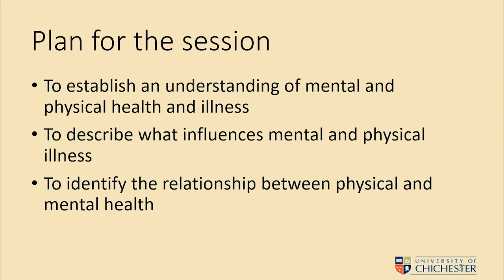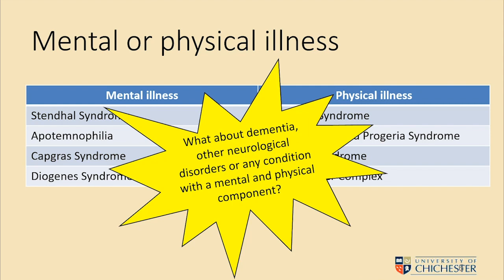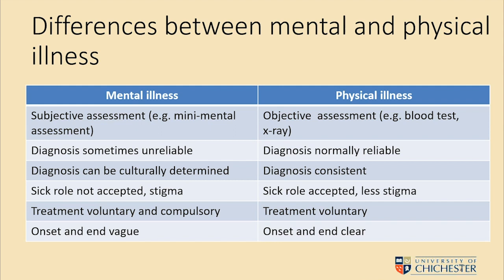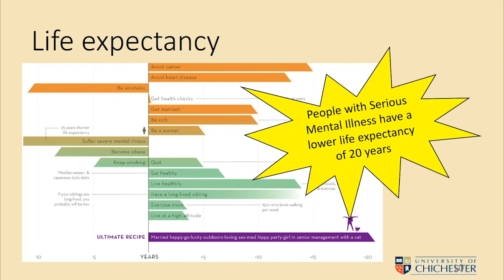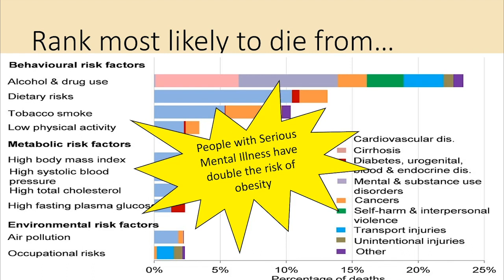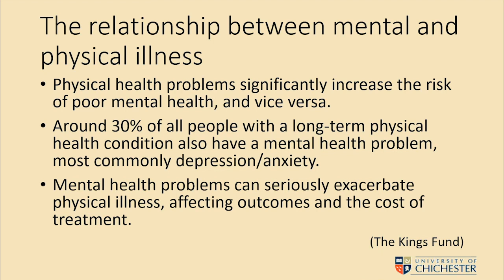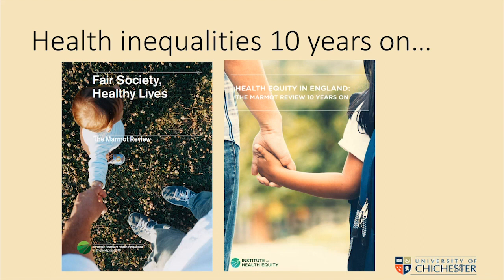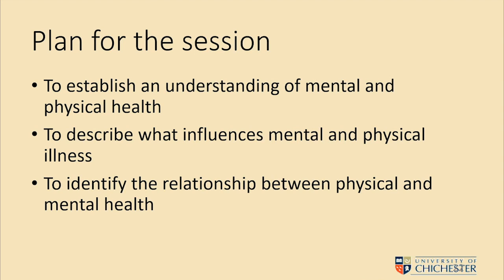Nursing Taster Session | University of Chichester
Find out what it's like to study our new Nursing course at the University of Chichester. This is a recording of a taster lecture touching on the topics of Mental Health and Physical Illness.

We've set up a series of webinars and masterclasses to help you with your decision making about going to university. For more information and to see upcoming events, please visit chi.ac.uk/webinars.